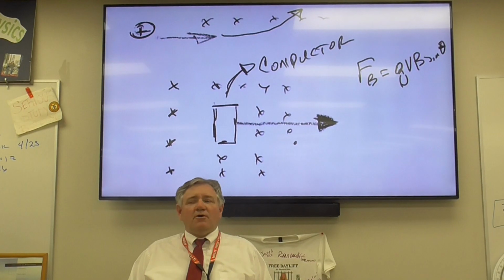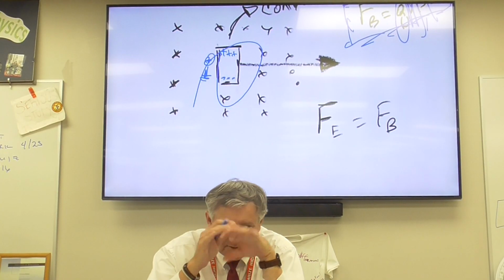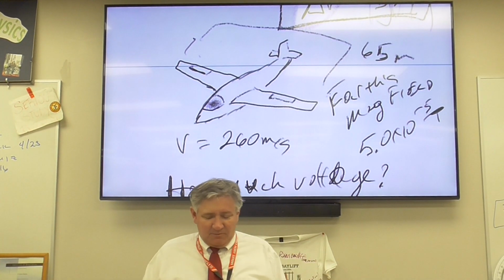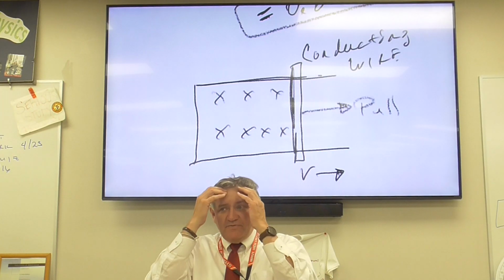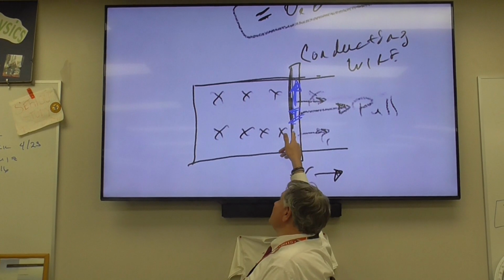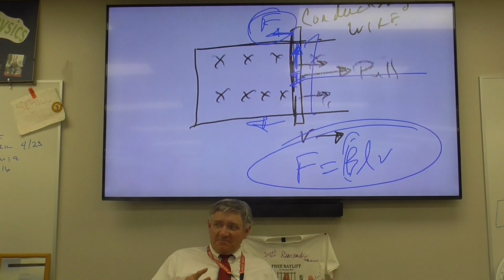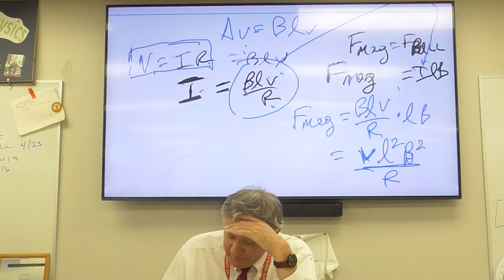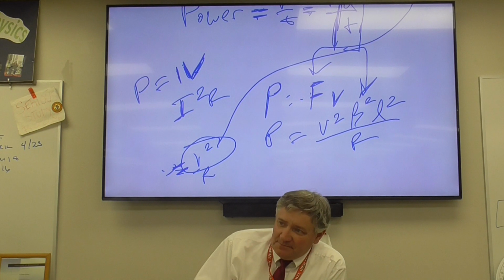AP Physics 4 22 2025 Part 3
Derive equations for changing magnetic fields for force, voltage and power. Give Assignment 25-1.